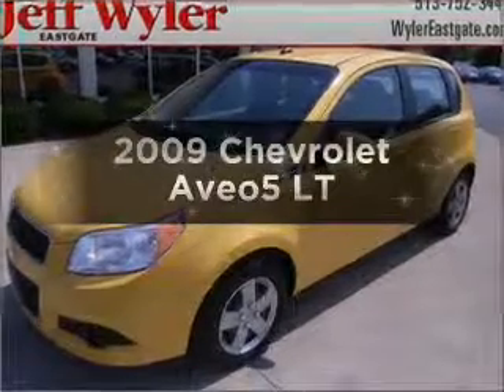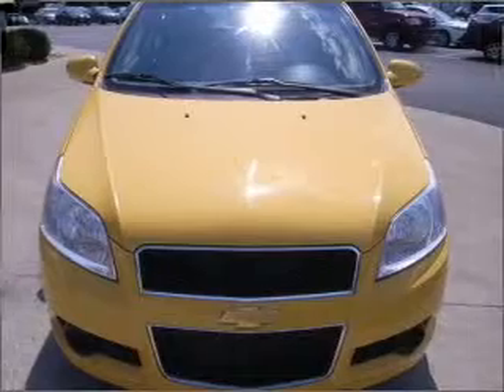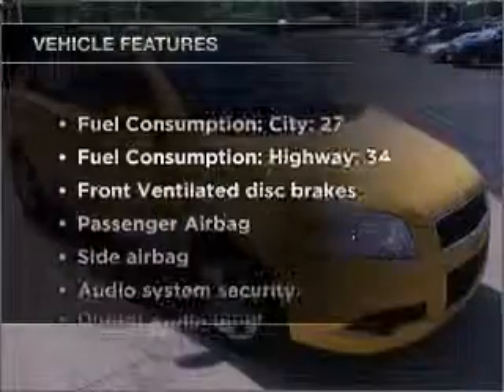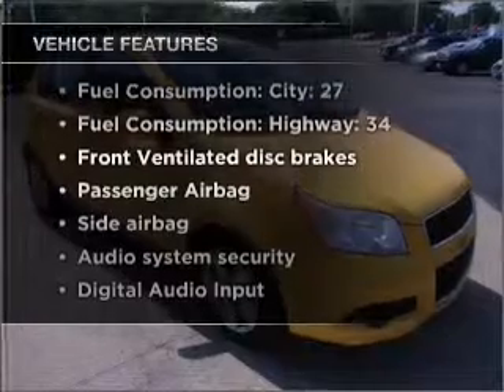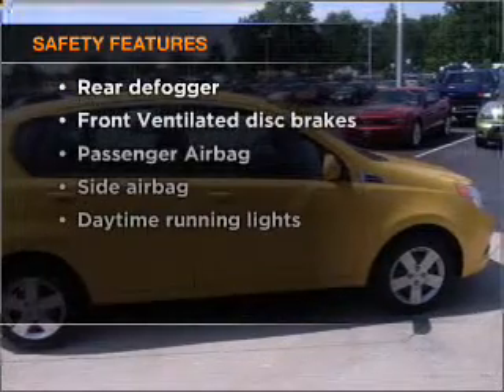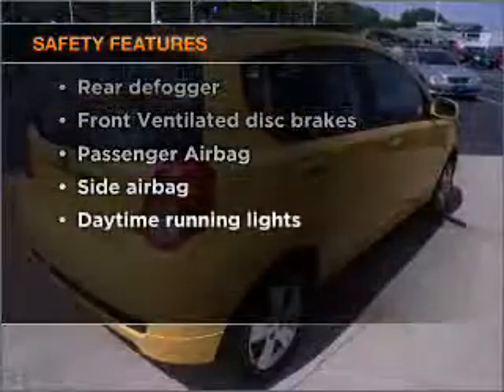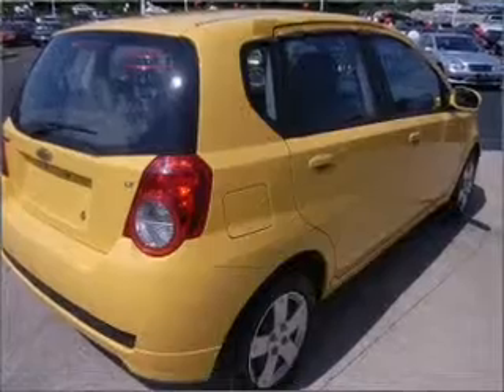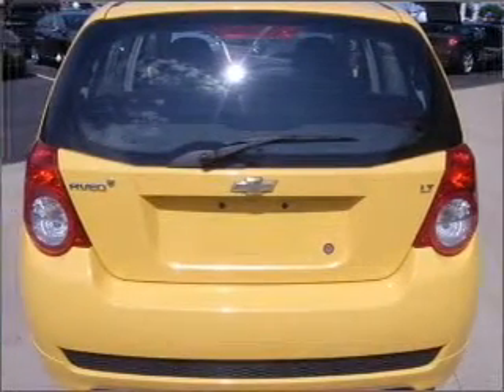2009 Chevrolet Aveo5 - Batavia OH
Year: 2009
Make: Chevrolet
Model: Aveo5
Trim: LT
Engine: 1.6 liter inline 4 cylinder 16 valve
Transmission: 4-Speed Automatic
Color: Yellow
Mileage: 38152
Address:
1117 State Rte 32